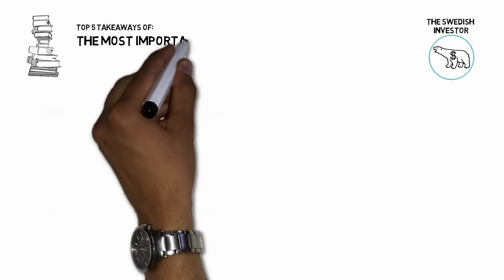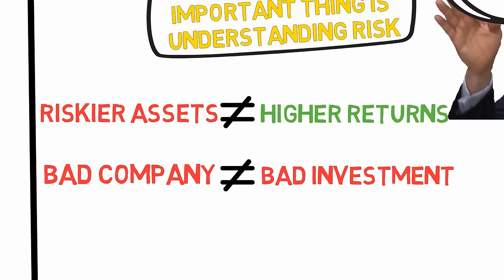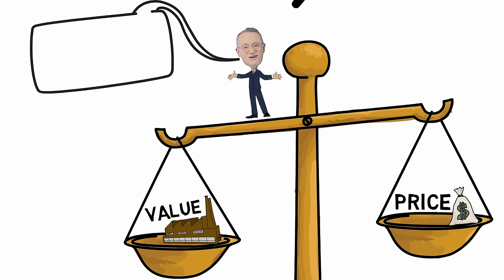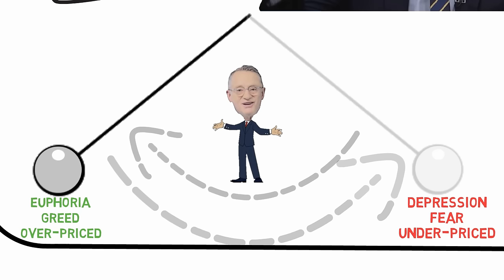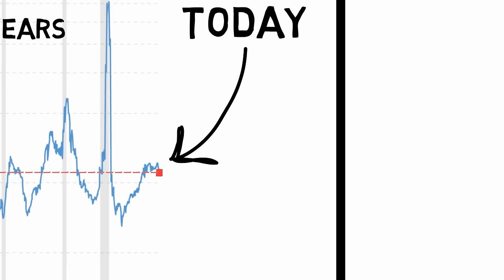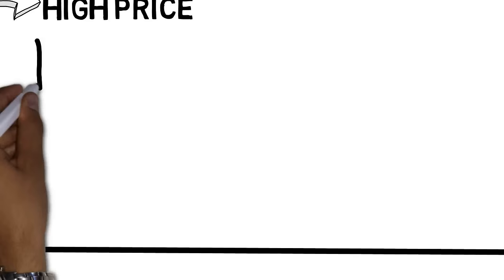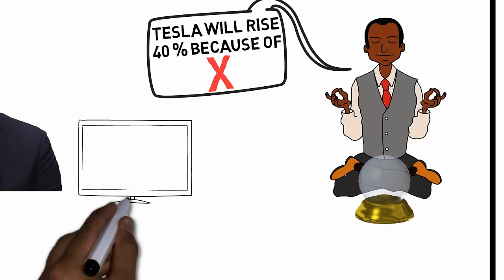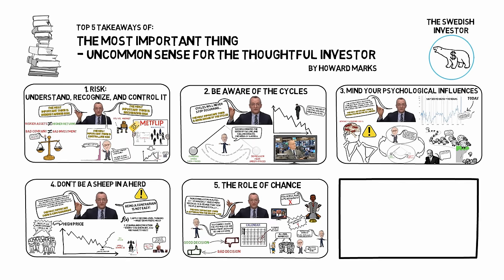THE MOST IMPORTANT THING (BY HOWARD MARKS)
In this animated video summary of The Most Important Thing, I will reveal the best stock market advice from the man who have mastered the market cycles, Howard Marks.

Top 5 takeaways from Howard Mark’s The Most Important Thing:
00:00 Intro
01:22 1. Risk: Understand, recognize, and control it
05:25 2. Be aware of the cycles
07:40 3. Mind your psychological influences
09:58 4. Don’t be a sheep in a herd
12:02 5. The role of chance

TL;DW:

- Pay attention to risk! Control risk by figuring out what an asset is worth and compare that to what it costs. Insist on a margin of safety
- Think about where in the market cycle we’re at. Is the market greedy of fearful?
- Avoid psycological errors by focusing on fundamentals
- Only dead fish follow the stream – be a contrarian. Zoom out and use the movement of the herd to your advantage.
- Remember: Some bad decisions produce good outcomes. Therefore - an investment decision can never be judged on its outcome alone.